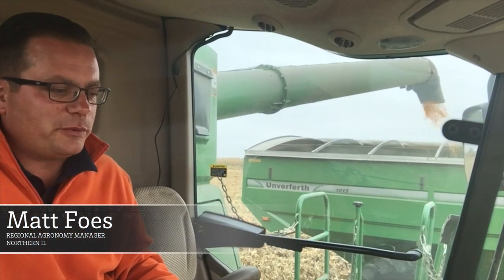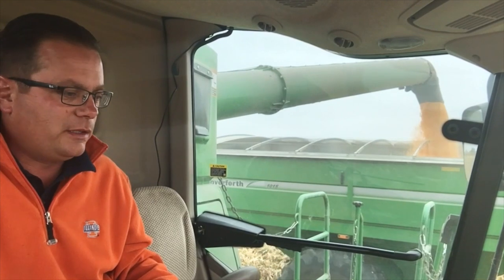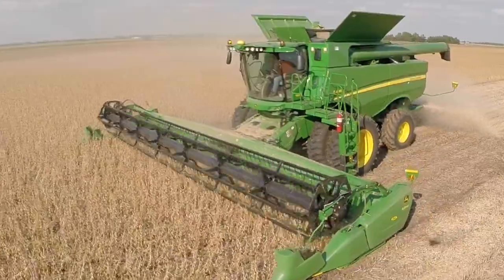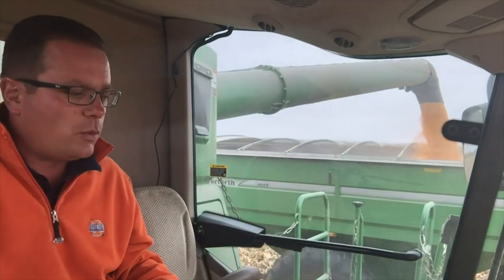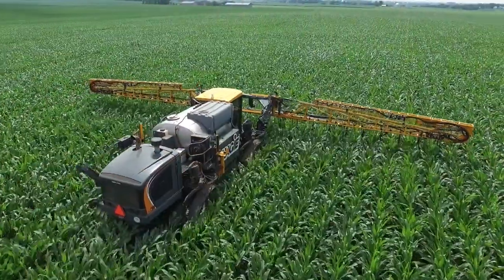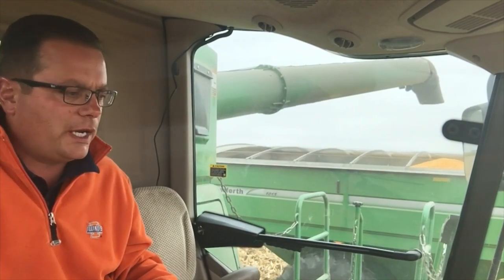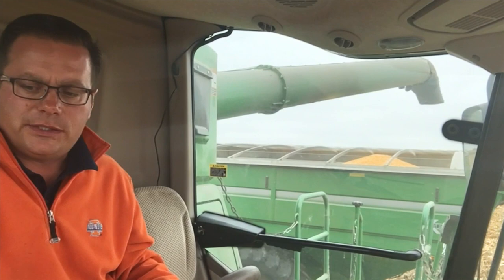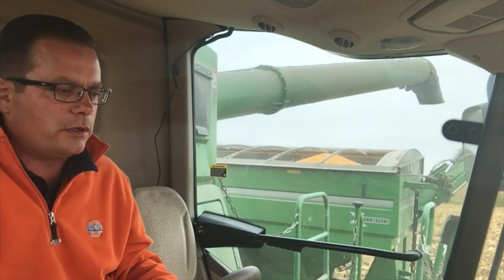Yield Minute: October Harvest Update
Matt Foes, regional agronomy manager for 360 Yield Center, shares a harvest update from his farm in northern Illinois.